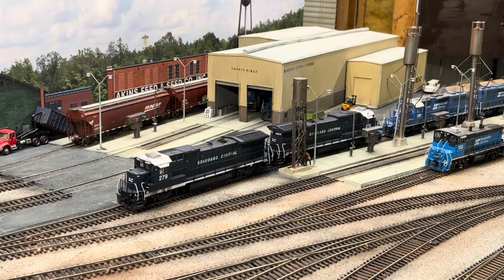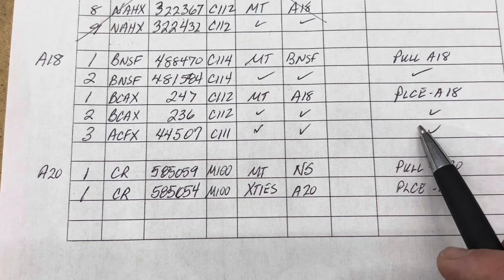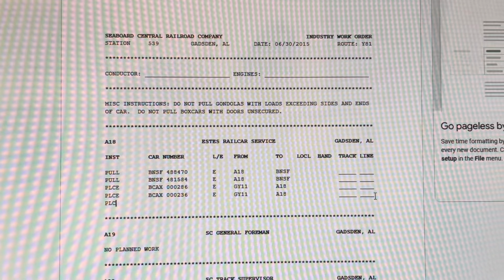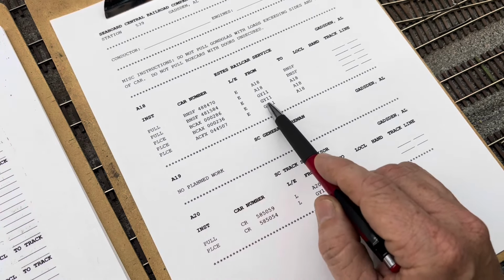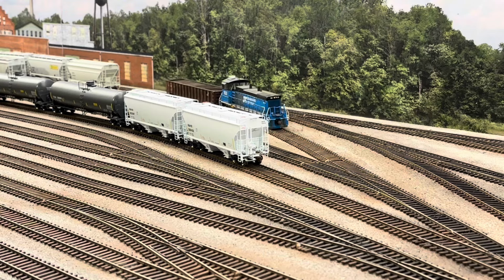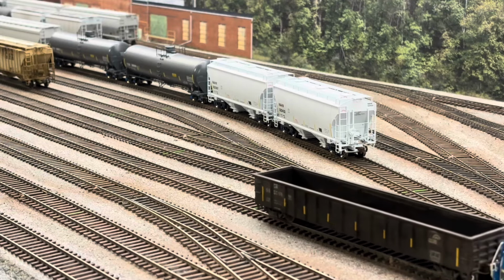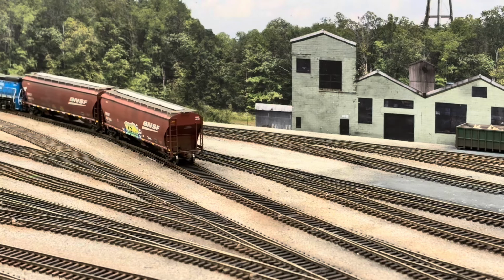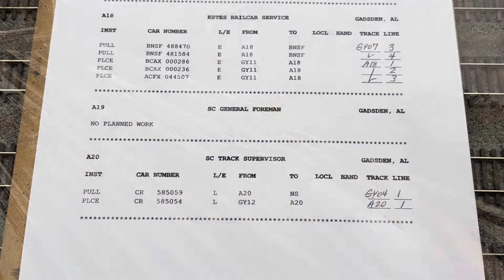Seaboard Central - Gadsden Yard Ops Part 4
Seaboard Central HO Scale Operations. Episode 4 of Gadsden Yard Ops shows how to update the Industry Work Order which was shown in Part 2. Featured in this episode are some locomotive terminal switching along with industry work by Yard Switcher Y81.